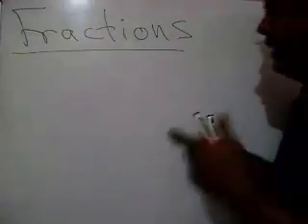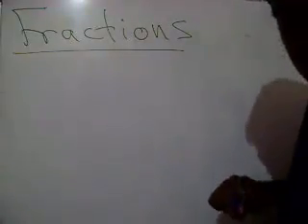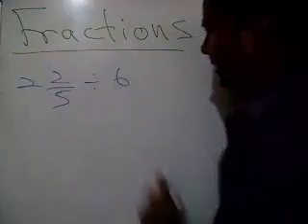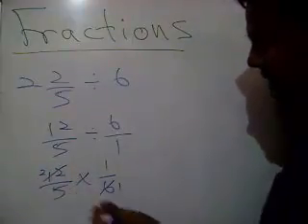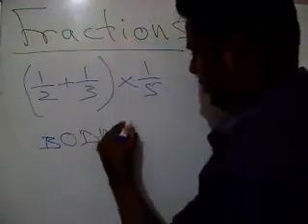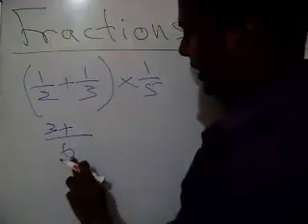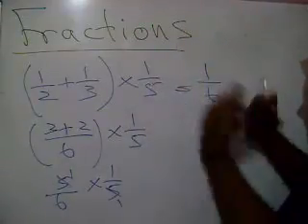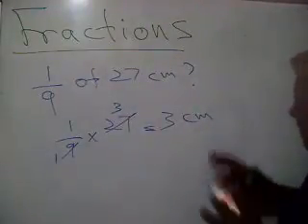Grade 9 - Maths - Chapter 3 - 3. Fractions